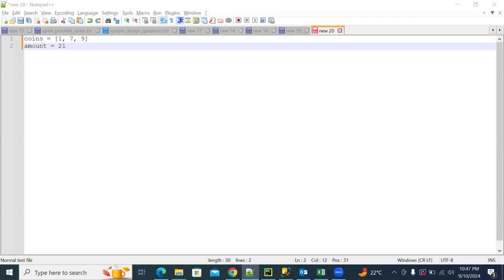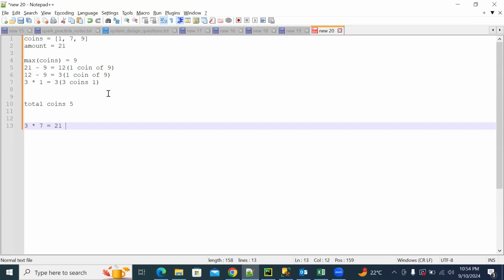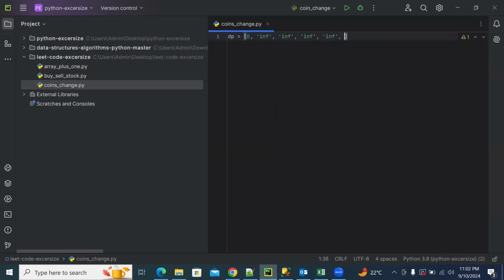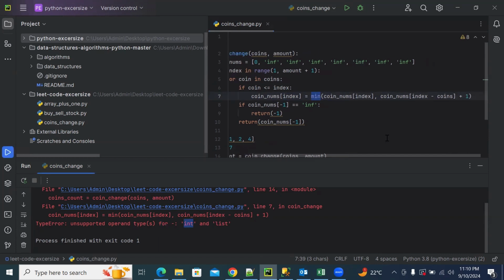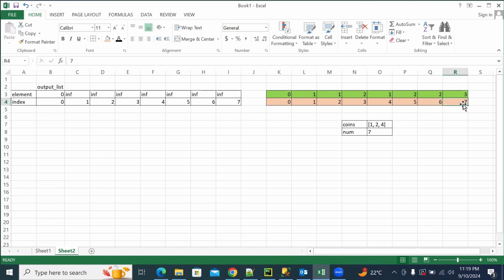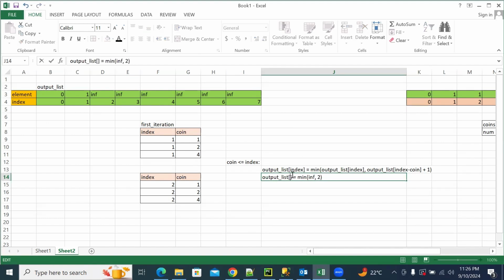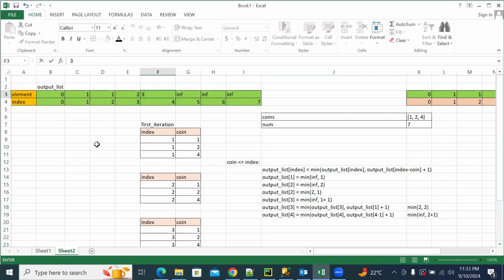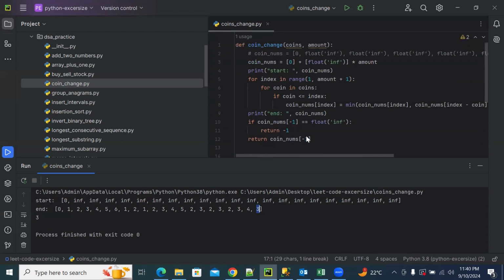Leet Code 322. Coin Change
You are given an integer array coins representing coins of different denominations and an integer amount representing a total amount of money.

Return the fewest number of coins that you need to make up that amount. If that amount of money cannot be made up by any combination of the coins, return -1.

You may assume that you have an infinite number of each kind of coin.
Example 1:
Input: coins = [1,2,5], amount = 11
Output: 3
Explanation: 11 = 5 + 5 + 1